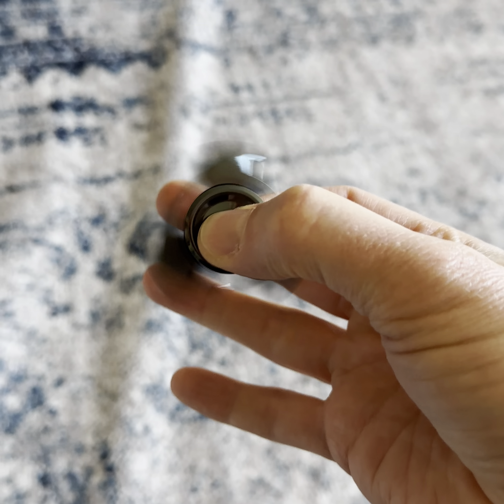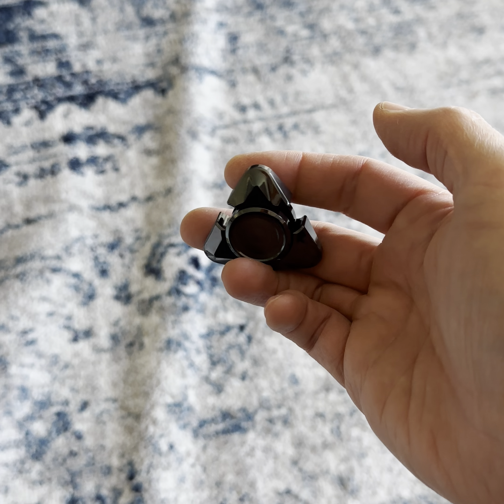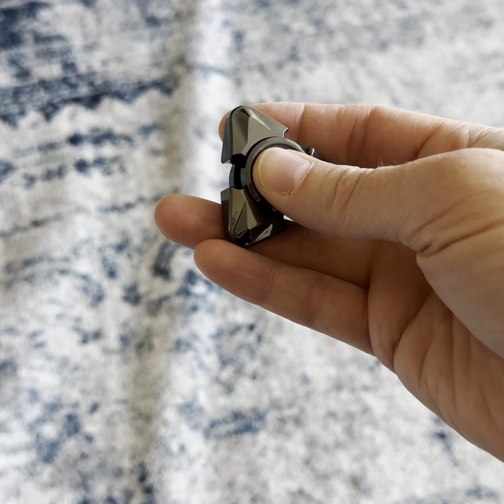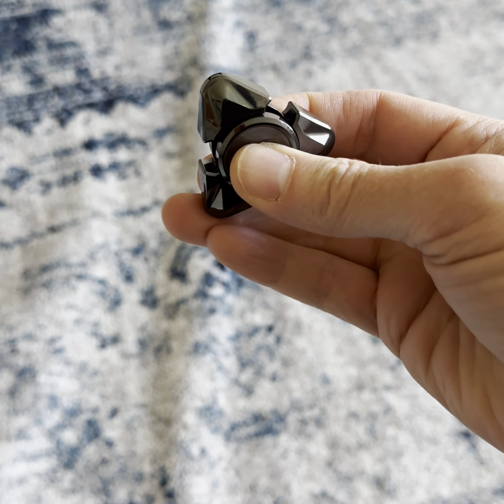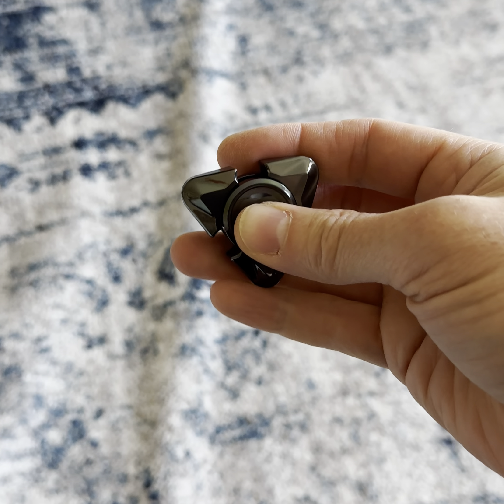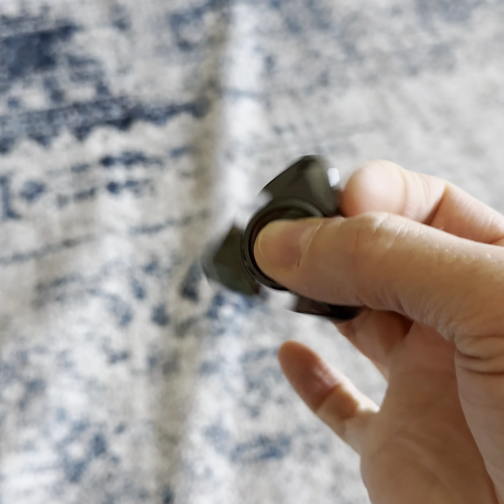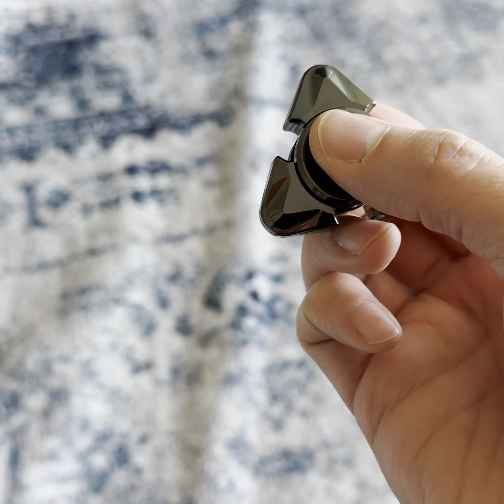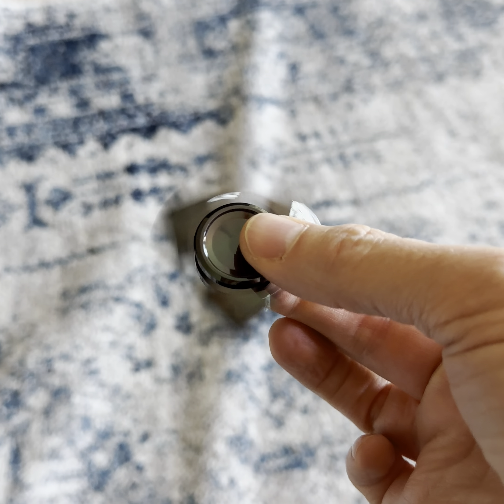NJT Handpower Lord Vader (Oil slicked Zirc)